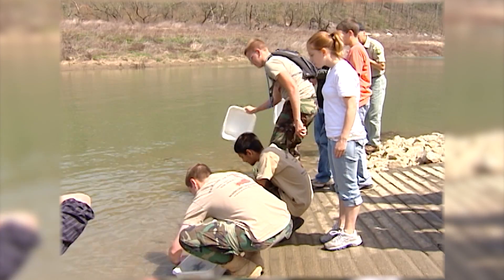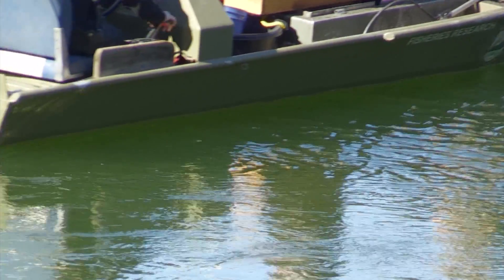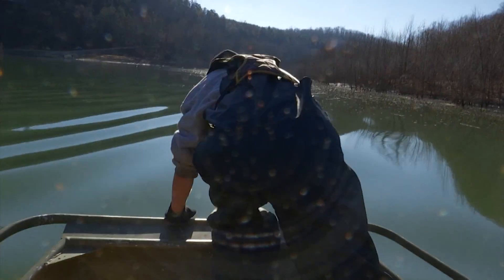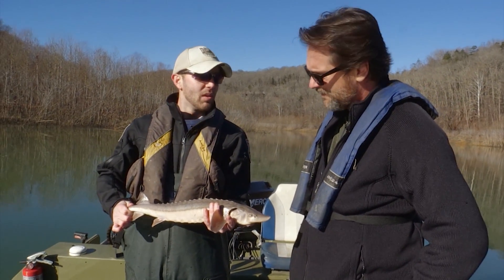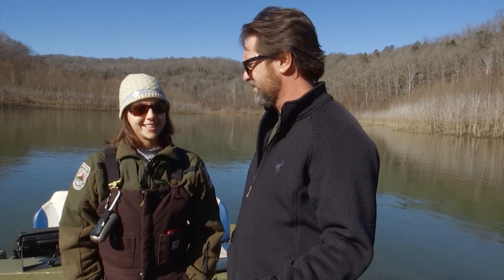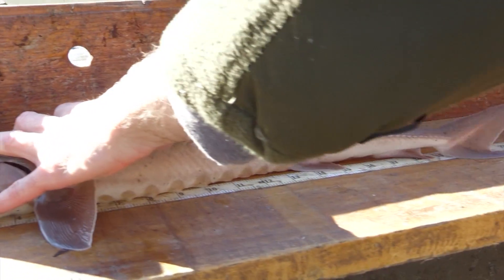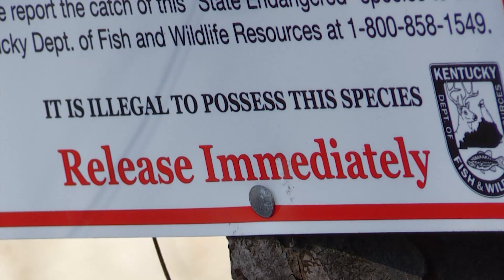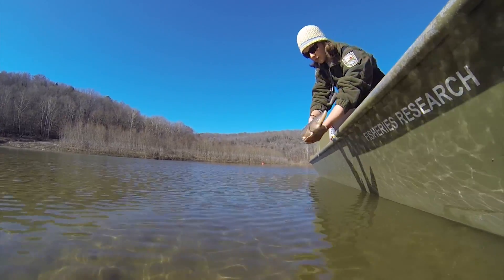Lake Sturgeon Sampling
Join the Kentucky Afield team as they meet up with The Kentucky Department of Fish and Wildlife Resources biologists and check on the progress of lake sturgeon.